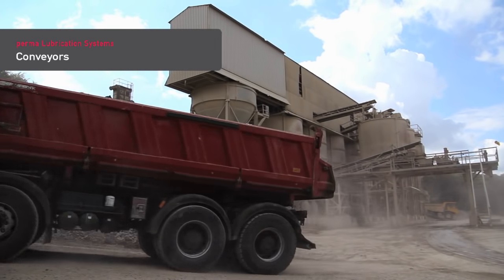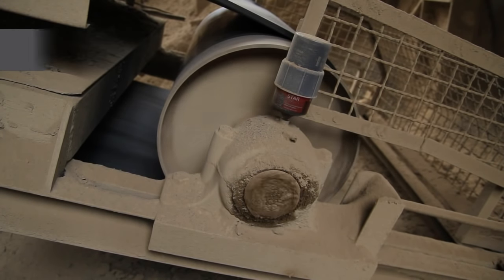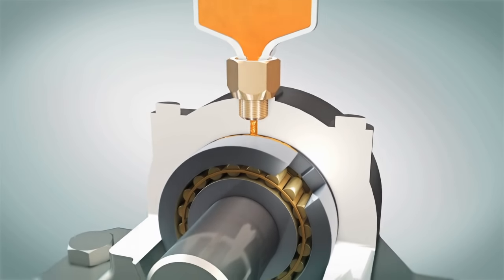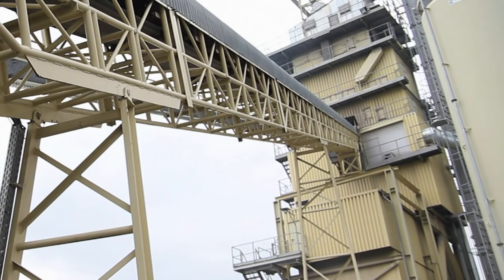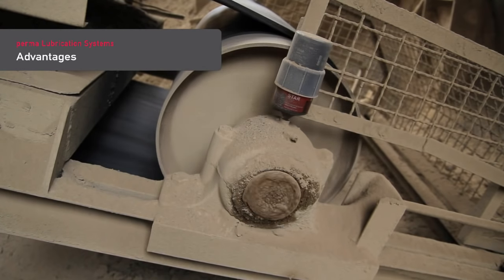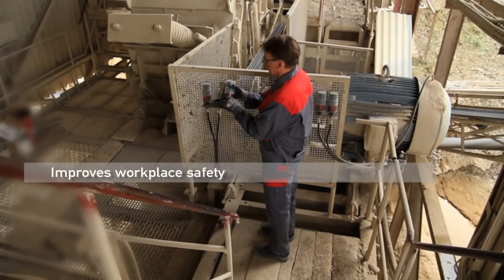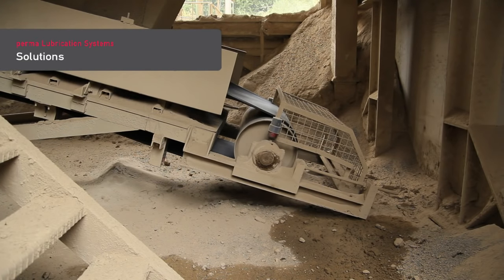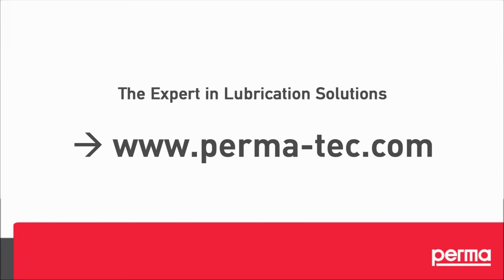Conveyors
Pillow block housings and spherical roller bearings are used for drive / guide pulley support. Bearings and bearing housing seals must be permanently supplied with lubricant. Large conveyor systems often extend over several levels and are difficult to reach. Optimal lubrication should take place while the system is running. Lubrication points are often neglected because they are located up high, around the back, or in places with little room to maneuver. Maintenance work in such areas during operation is extremely dangerous and jeopardizes workplace safety. Insufficient lubrication causes premature equipment damage creating unscheduled and costly downtimes.
- Dirt and water must be kept from entering lubrication points
- Lubrication points must receive the right lubricant, in small amounts, at regular
   intervals
- No unnecessary system downtimes due to relubrication
- Ensure workplace safety